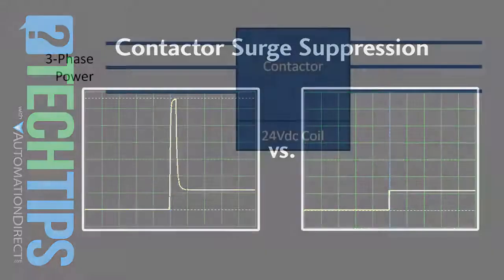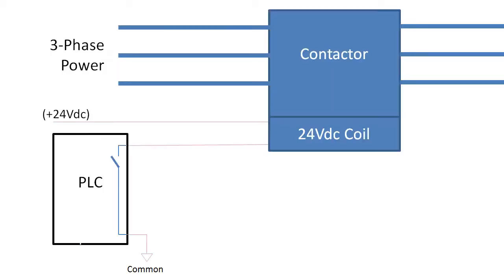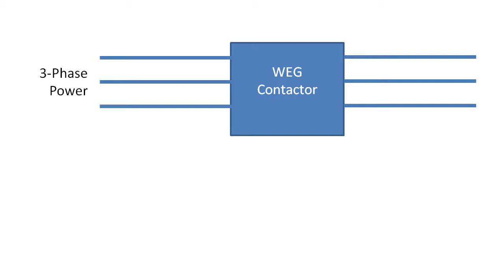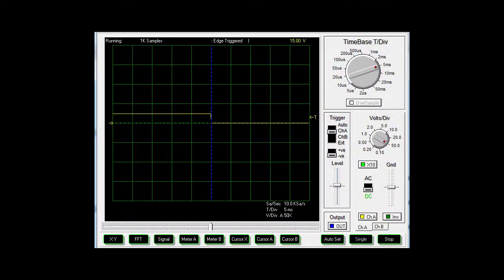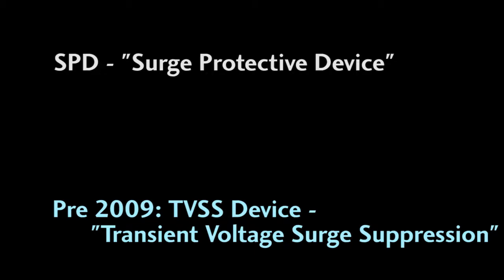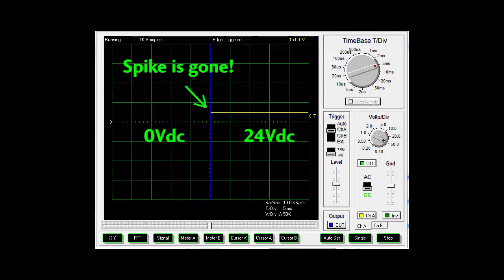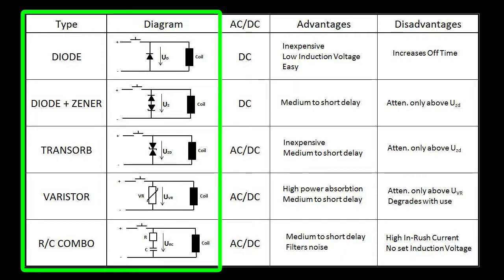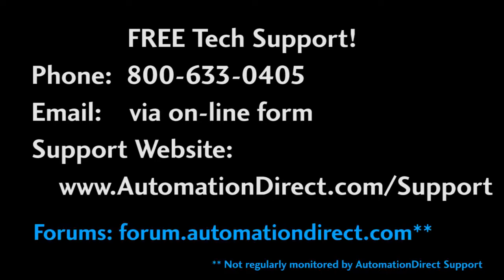Surge Suppression Devices How & Why to Use from AutomationDirect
Learn why it is so important to use surge protection with your contactor.